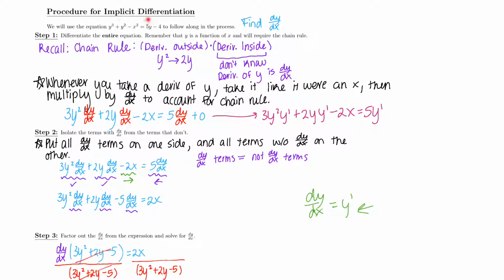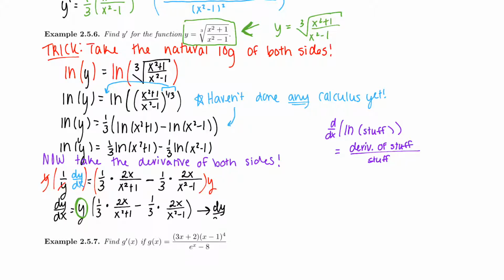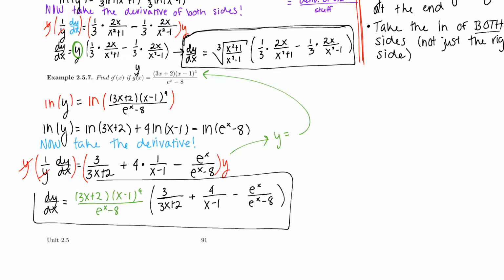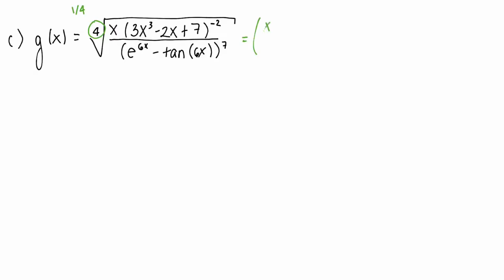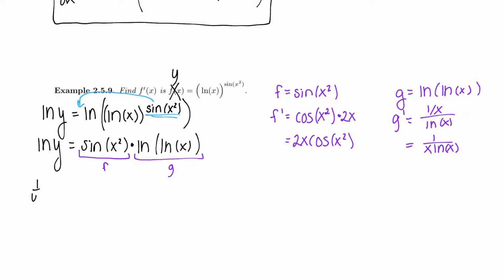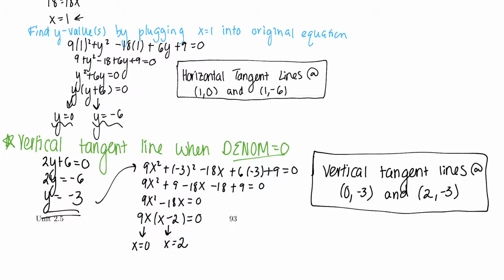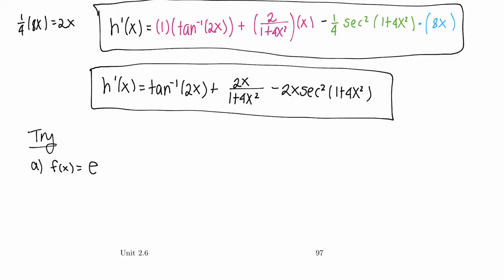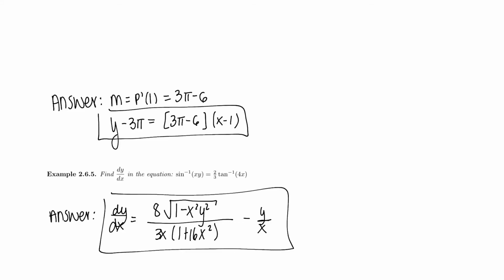Unit 2.5: Implicit Differentiation (continued) & 2.6: Derivatives of Inverse Functions